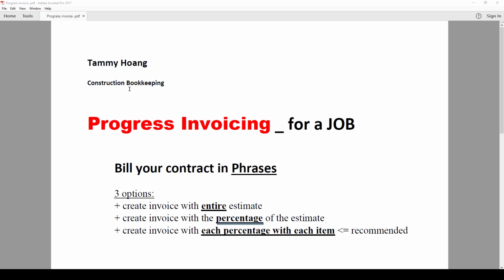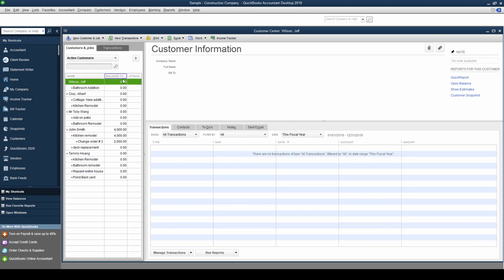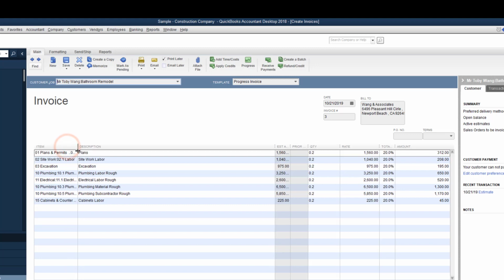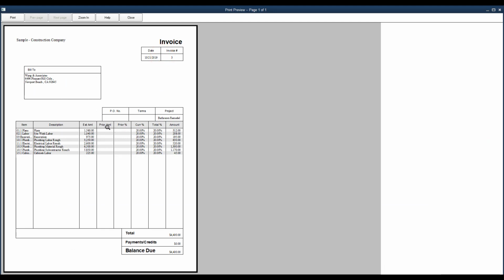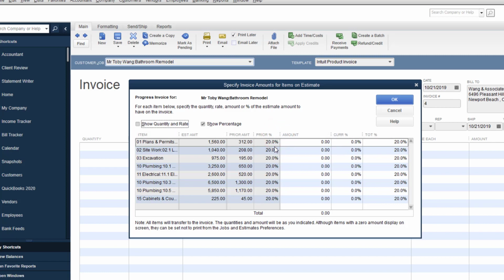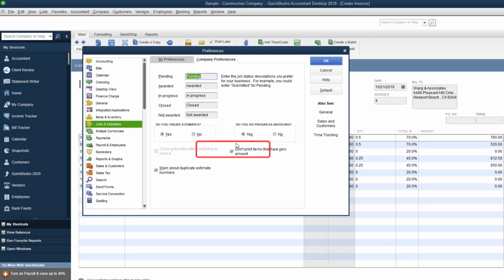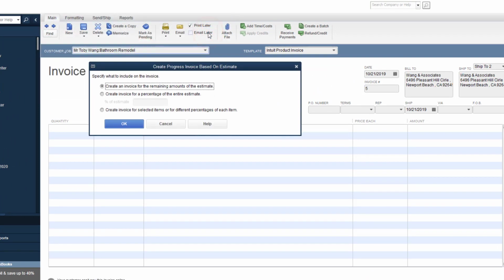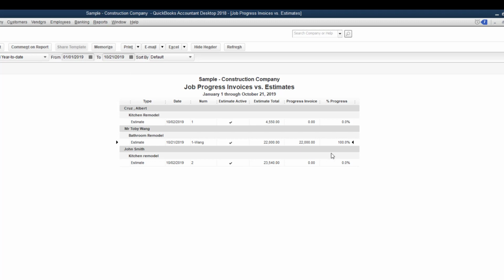Progress Invoice - Construction Accounting